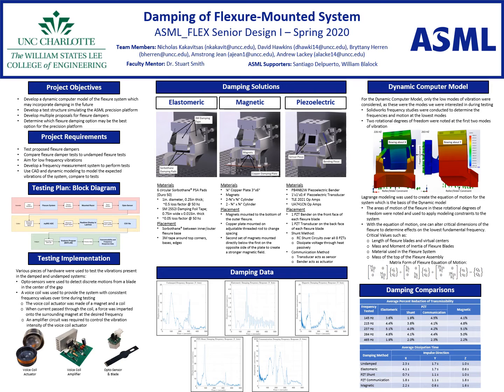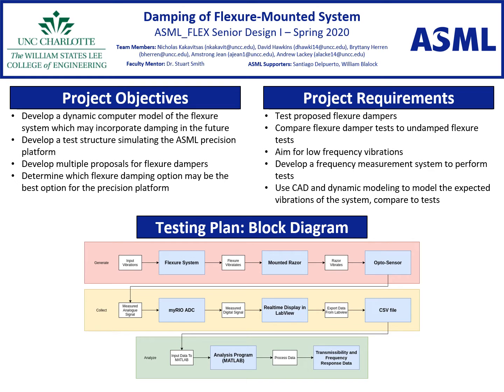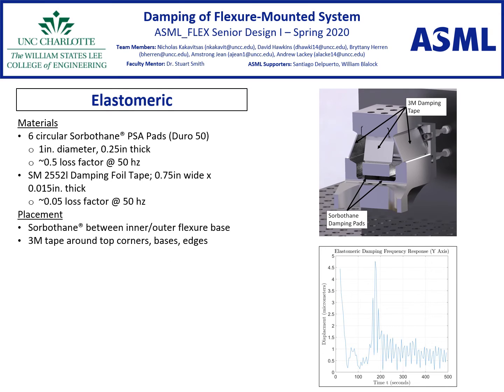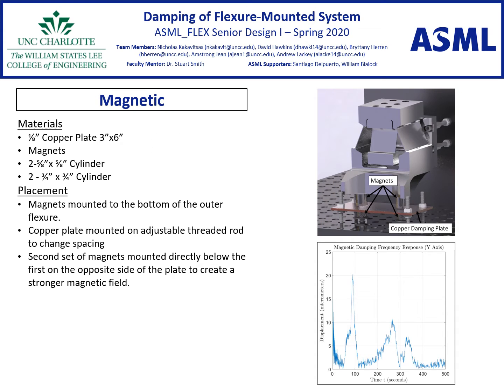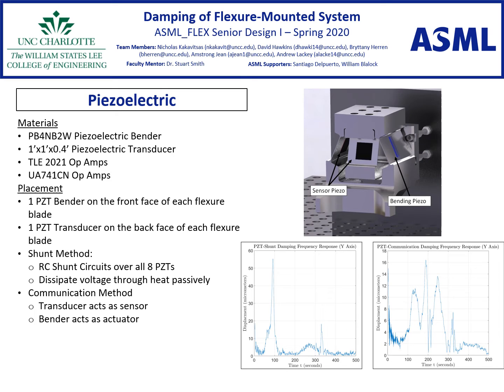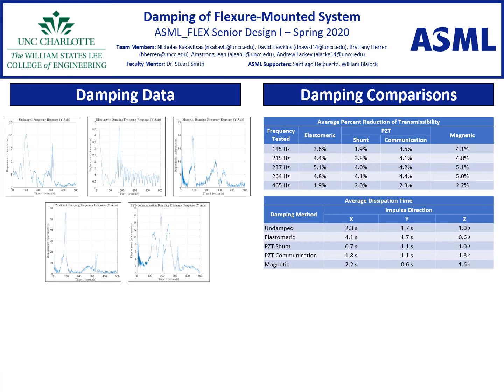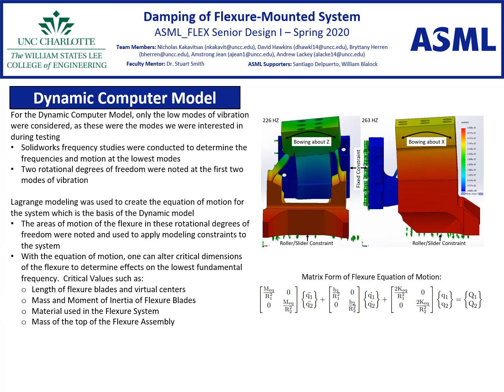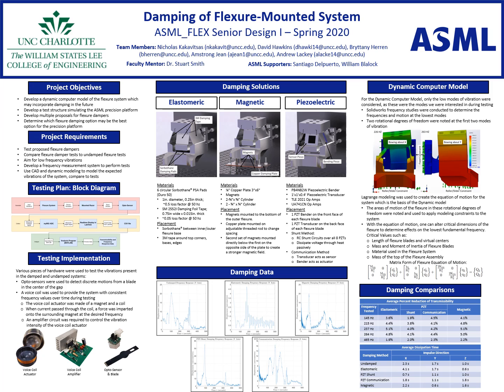ASML_FLEX - Fall 2020